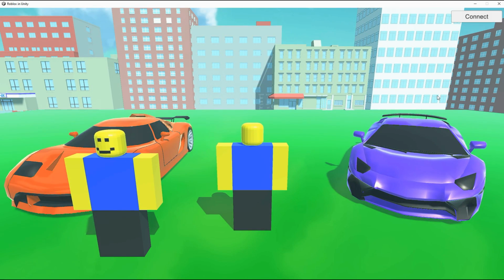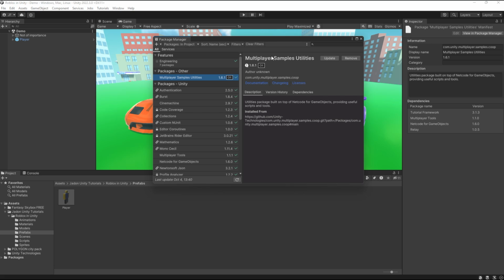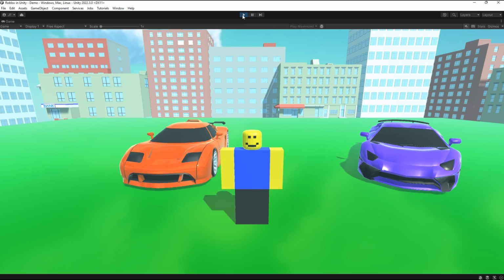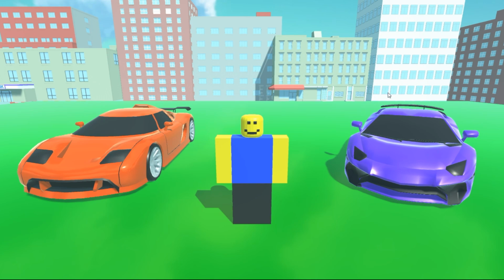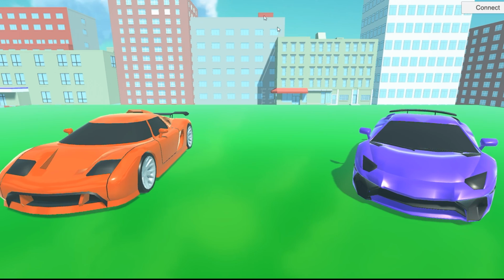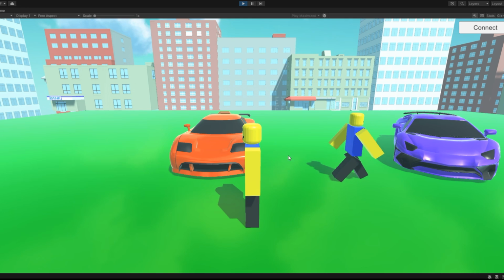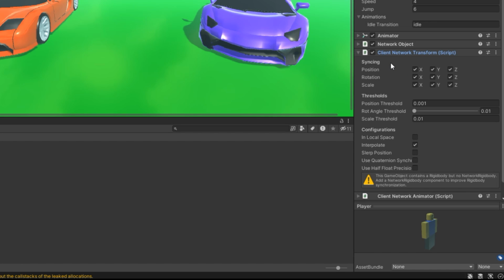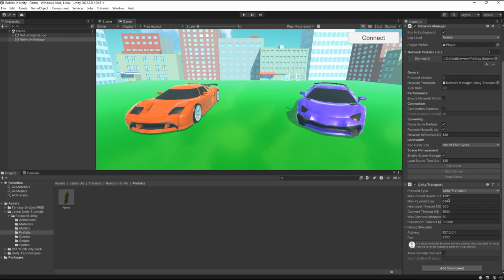How to Make Roblox-Like Multiplayer Games in Unity? (Beginners)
Find out how to create your very own Roblox game in Unity! After watching this video you'll know how to make multiplayer games in Unity by using Netcode for GameObjects.

Chapters:
0:00 Intro & Important Packages
1:01 Network Manager
1:47 Network Objects
2:34 Connect Clients
3:40 Client Ownership
4:06 Network Transform
4:40 NO! Client Network Transform
6:00 Playing Online
6:23 Result